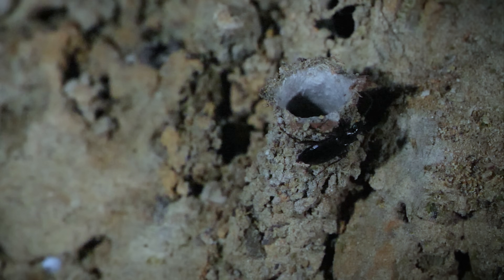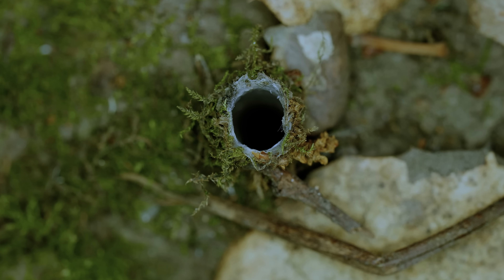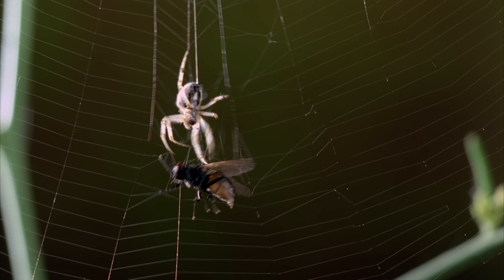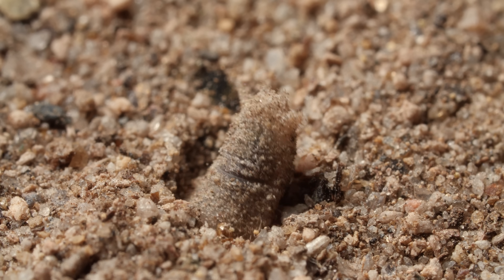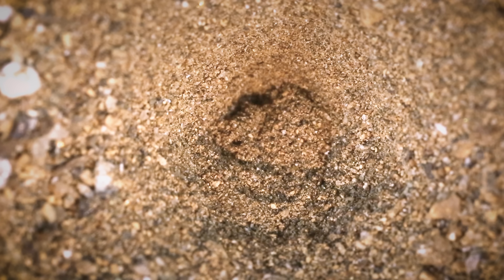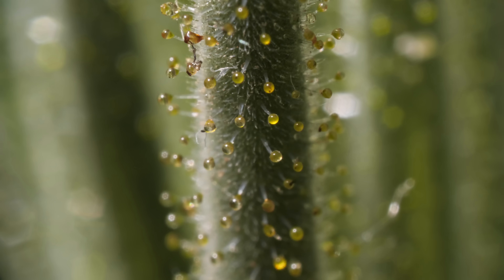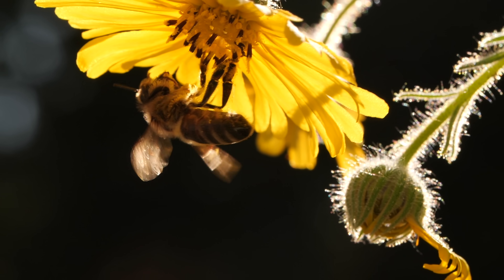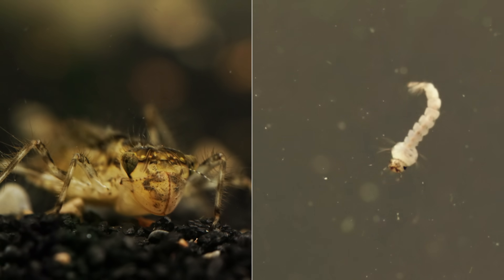4 of the Deadliest Tiny Hunters We've Ever Filmed | Deep Look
Watch turret spiders, wormlions, assassin bugs and dragonfly babies use stealth, speed and lethal weapons to dispatch their prey.

00:17 Turret spiders
04:28 Wormlions
08:09 Assassin bugs
11:39 Dragonfly and damselfly nymphs

---+ Shoutout!

🏆Congratulations🏆 to the following fans on our Deep Look Community Tab for correctly answering our GIF challenge! The assassin bug keeps its pointy mouth part neatly folded below its head like a switchblade, and its accomplice is a plant called a tarweed.

Darby Sullivan
Rachel Fenichel
Edgar Betancourt
Susan Fuhs
Hank Poppe
Walter Tschinkel
Marco Narajos
H.M. Andrew
Joan Klivans
Stephanie Dole
Kevin Sholar
J Schumacher
Lily, Vinny, Izzy Altschuler
Eric Marsh
Jamie Edwards
Elia Gourguechon-Buot
Kristy Folsom
Laurel Przybylski
吳怡彰
Kevin William Walker
Oliver Wakeling
Jessica Hiraoka
Laurel Przybylski
Jeremiah Sullivan
Mehdi Salarkia
Mark Jobes
Carrie Mukaida
Cristen Rasmussen
Wade Tregaskis
Burt Humburg
Noreen Herrington
Roberta K Wright
Brigitte Xia
Louis O'Neill
Jellyman
Titania Juang
El Samuels
Laurel Przybylski
Companion Cube
Chris B Emrick
Kristine Wee
Karen Reynolds
Sue Ellen McCann
David Deshpande
Daisuke Goto
Elizabeth Ann Ditz
Levi Cai